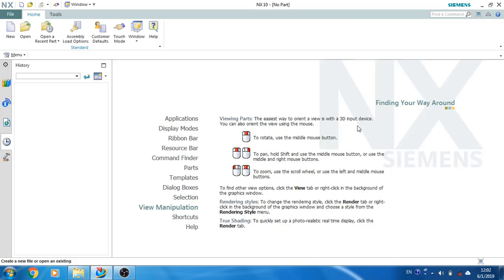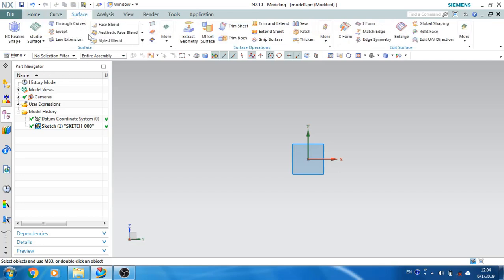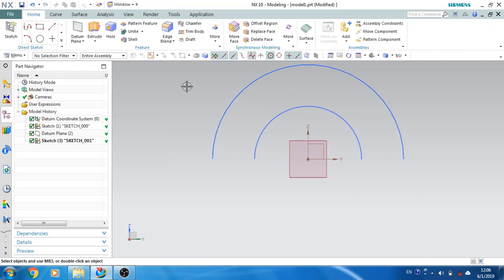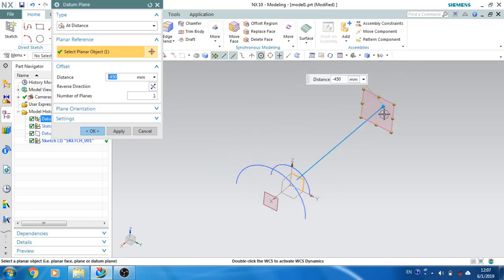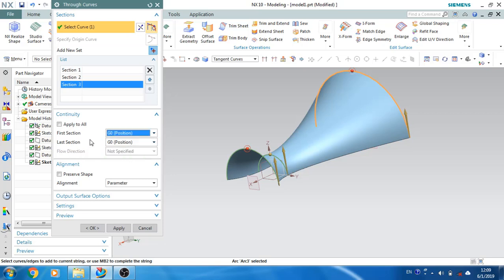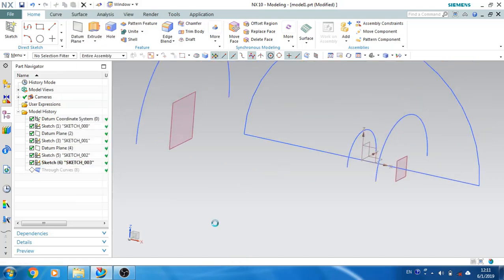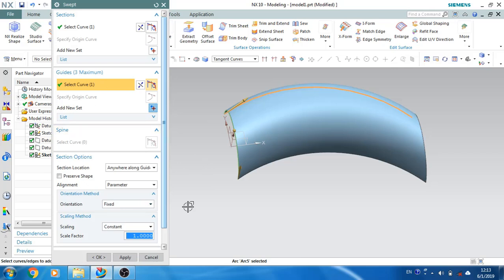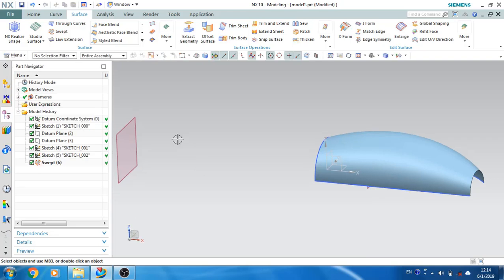Unigraphics NX-Basics of Surface Modeling for beginners || Through curve and Swept.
Hello Friends.